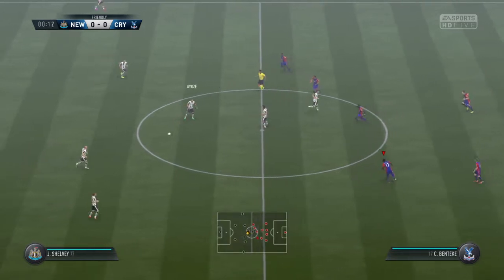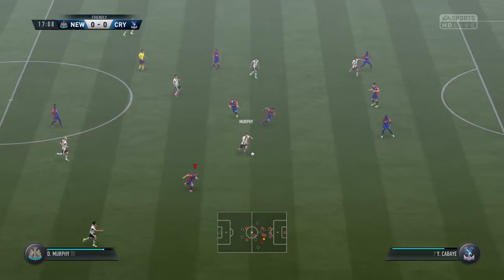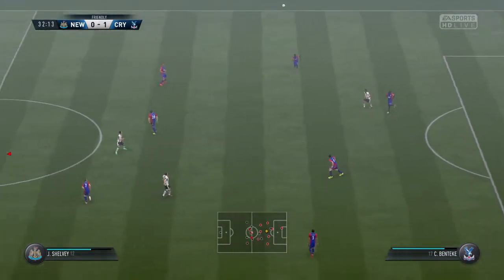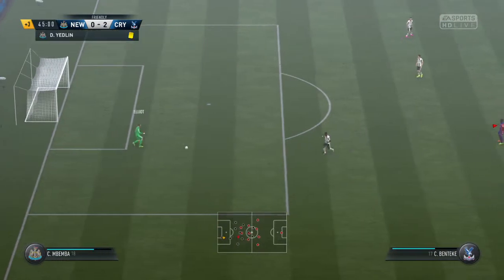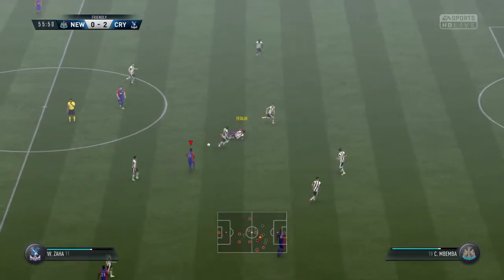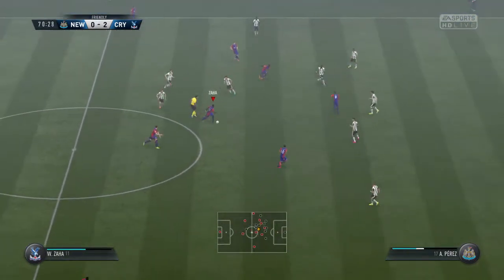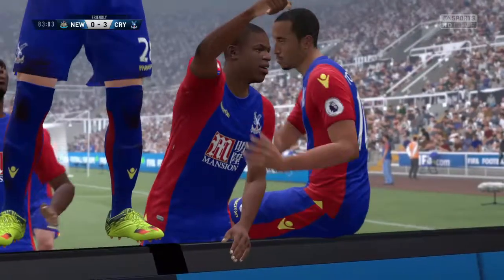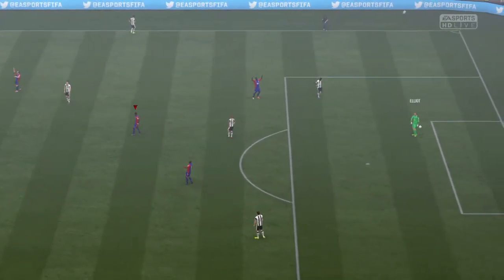Paul vs Pagani